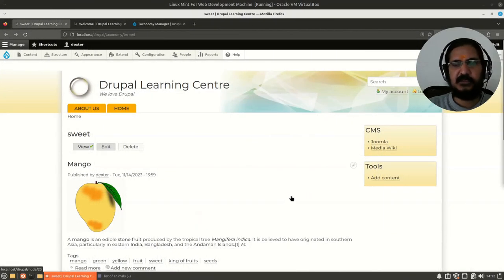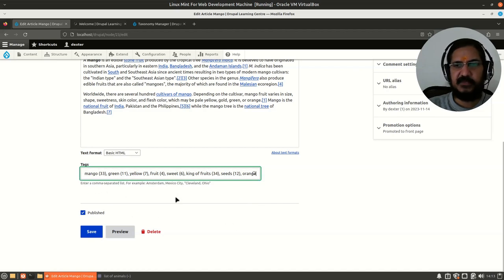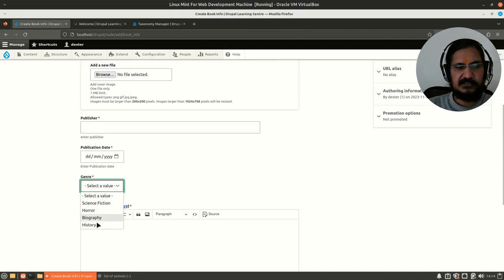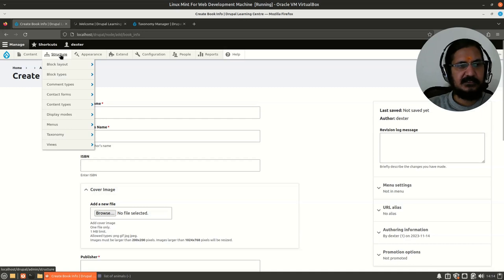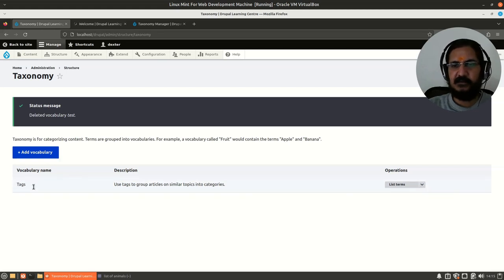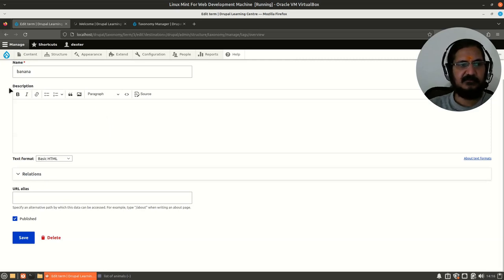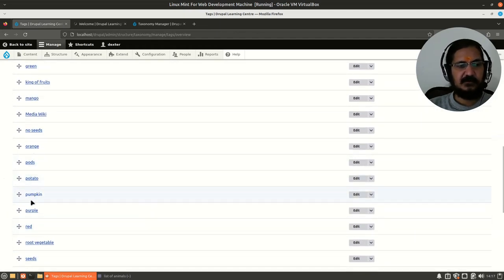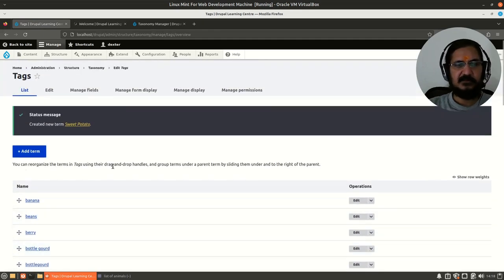Drupal 10 - Taxonomy creating and using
This video discusses the how to manage taxonomy in drupal 10